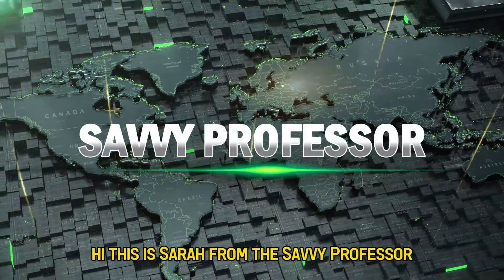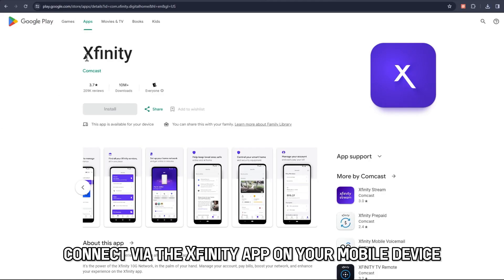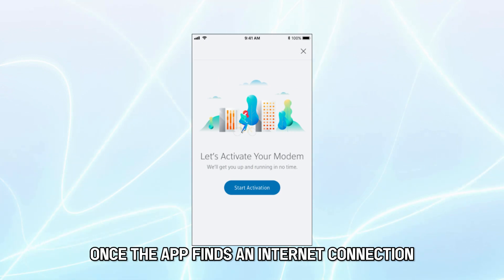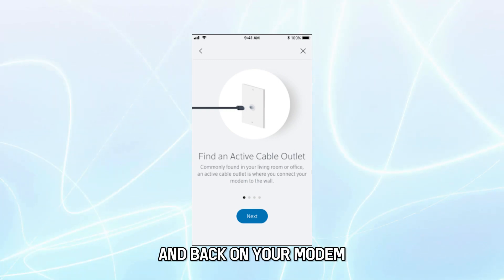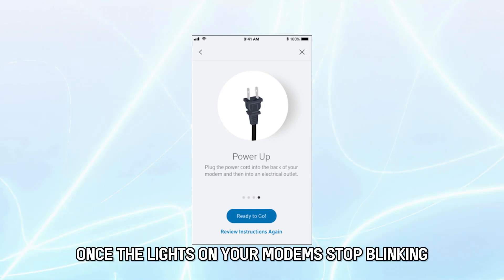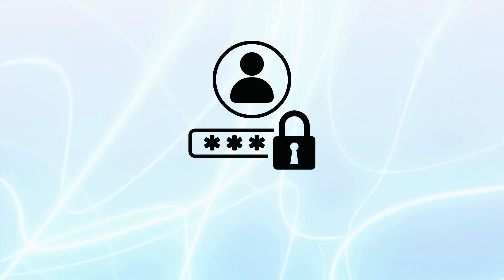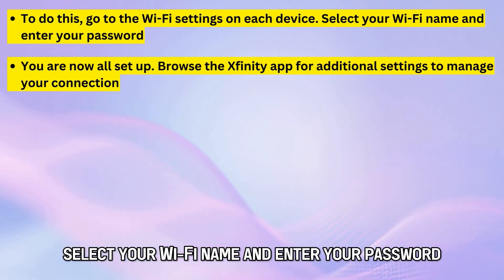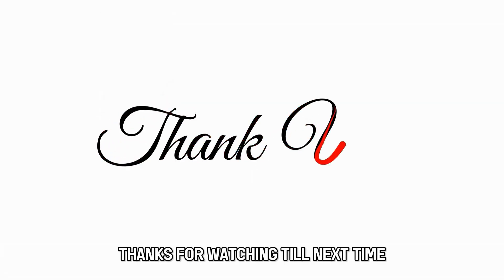How To Connect Motorola Modem To Xfinity (How To Set Up And Connect Motorola Modem To Xfinity)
How To Connect Motorola Modem To Xfinity (How To Set Up And Connect Motorola Modem To Xfinity). In this video tutorial I will show you how to connect Motorola Modem to Xfinity.

Connect via the Xfinity App
• On your mobile device, open the app store, download the Xfinity app, and install it.
• Enter your Xfinity ID and password to log in to your Xfinity account.
• Once the app finds an internet connection, you will get the prompt ‘Start Activation.’ Alternatively, click ‘Account’ and select ‘Activate xFi Gateway or Modem.’
• Locate the cable outlet in your house, connect the coax cable to the outlet, and back on your modem. Ensure you choose a clear location where the connection is unlikely to experience interference.
• Next, plug the modem power cord into an electrical outlet. Your internet service is activated once the lights on your modem stop blinking.
• The Xfinity app will then prompt you to identify your device. Scan the QR code at the back of your modem. Alternatively, you can manually enter the 12-digit MAC number.
• Next, enable advanced security on the app to protect your Wi-Fi.
• Proceed to also give your network a name and password and use these to connect all your devices to Wi-Fi. To do this, go to the Wi-Fi settings on each device. Select your Wi-Fi name and enter your password.
• You are now all set up. Browse the Xfinity app for additional settings to manage your connection.